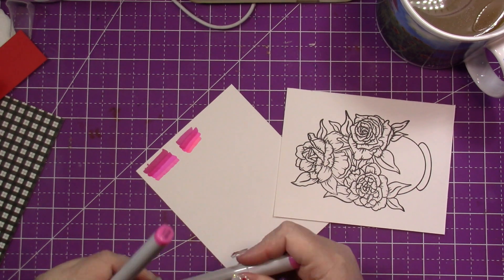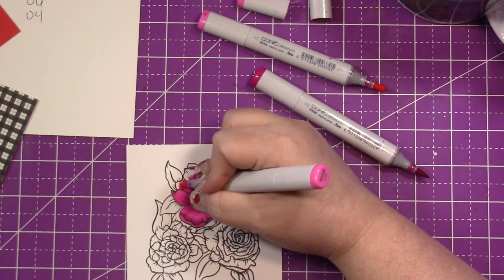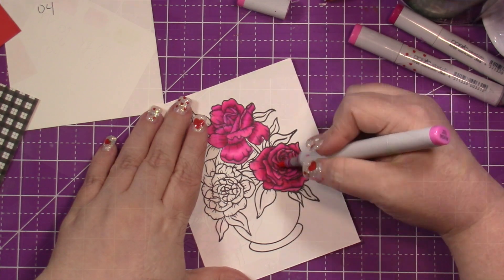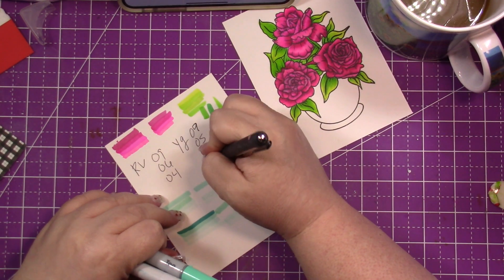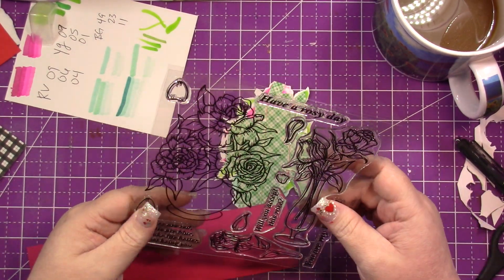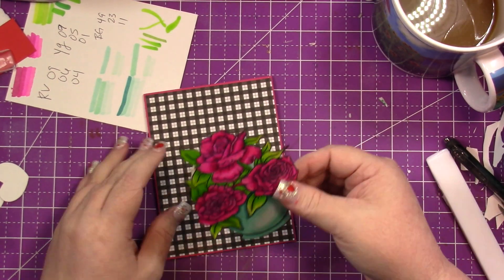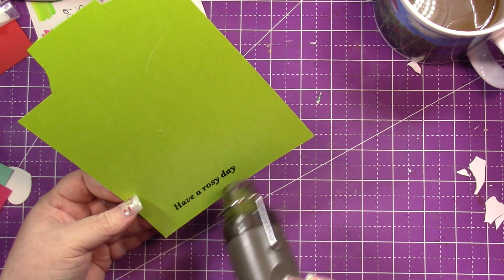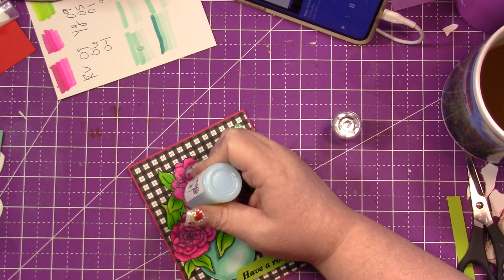2021 Valentine's Day Series Scrappy Tails Rose Bouquet